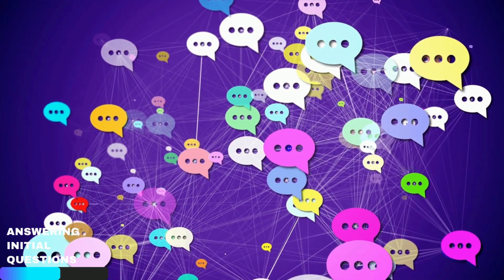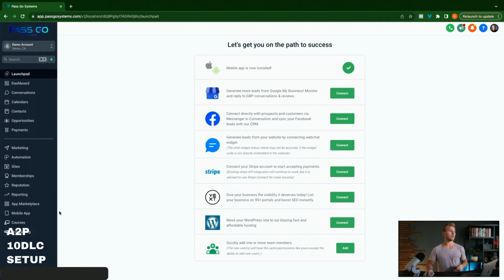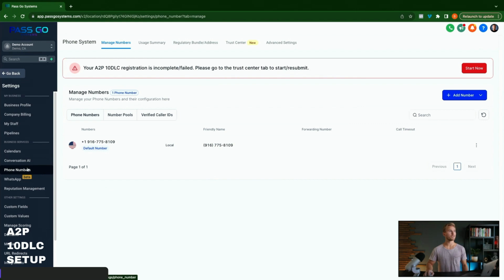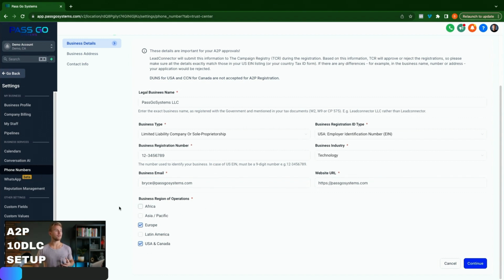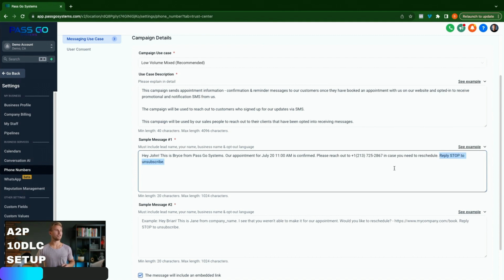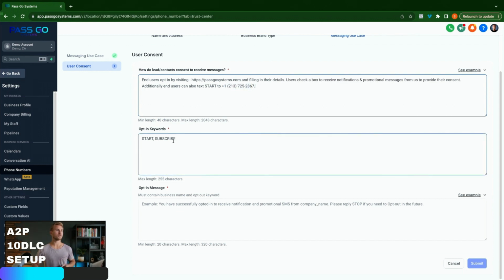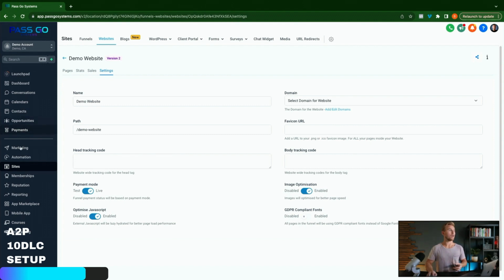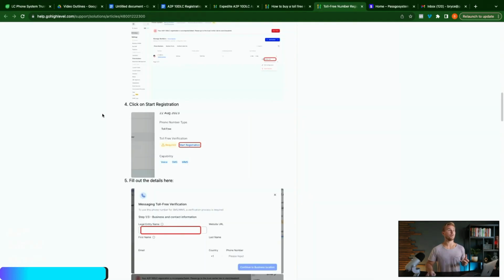A2P 10DLC Registration For GoHighLevel (FULL Tutorial + Tips)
00:00 - Intro
00:51 - Answering Initial Questions
04:11 - The 4 Levels Of Registration
04:57 - The Pros & Cons Of Each Level
08:47 - A2P 10DLC Registration
25:00 - Final Thoughts & Outro